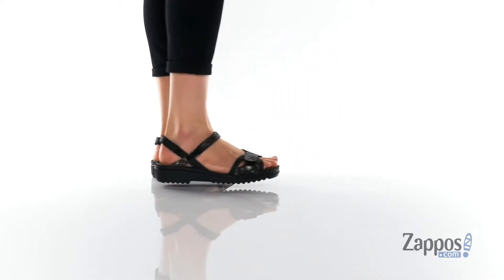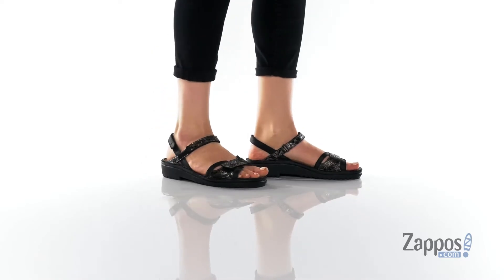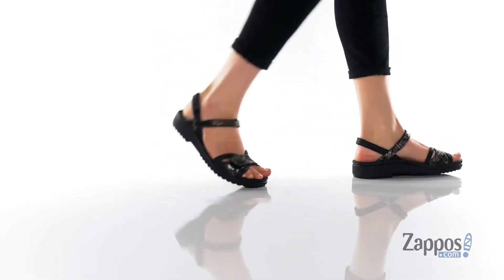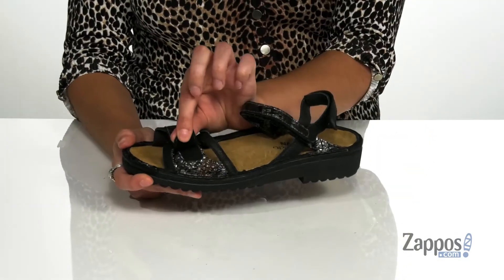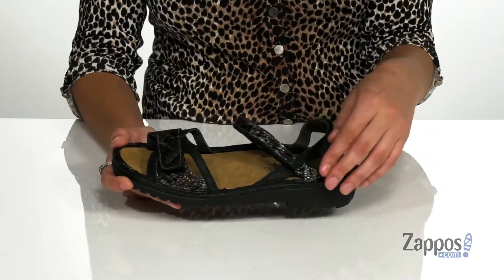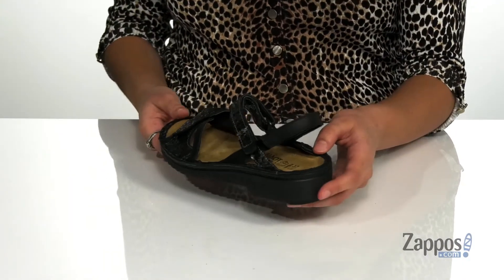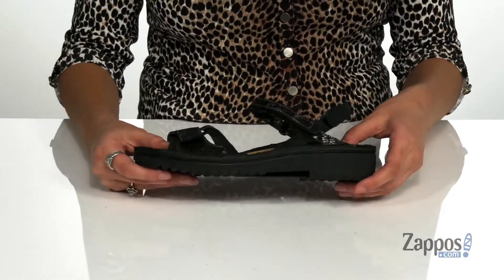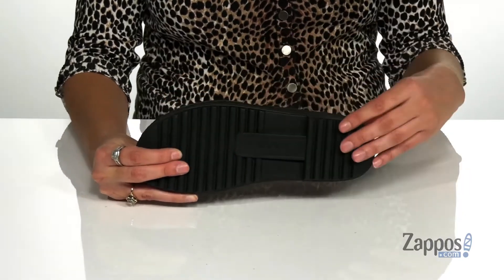Naot Aeres SKU: 9473590